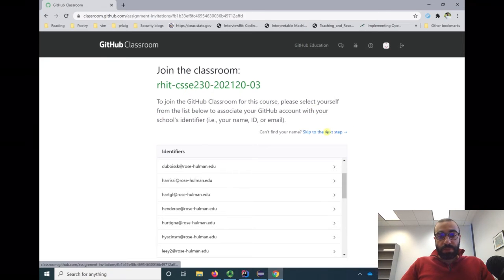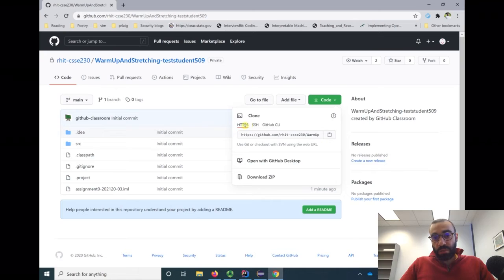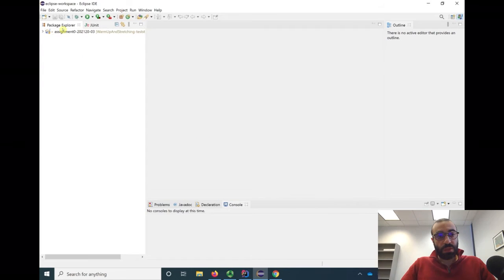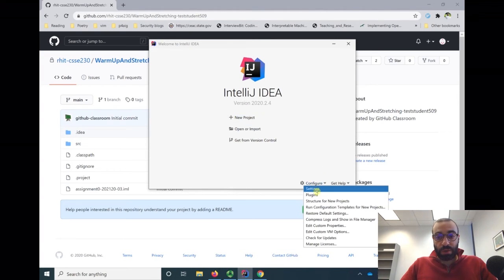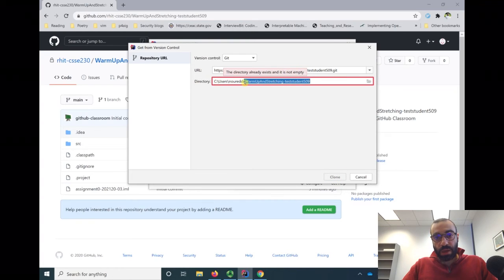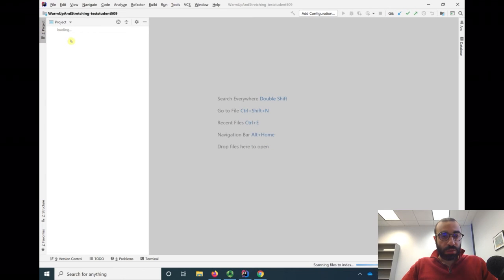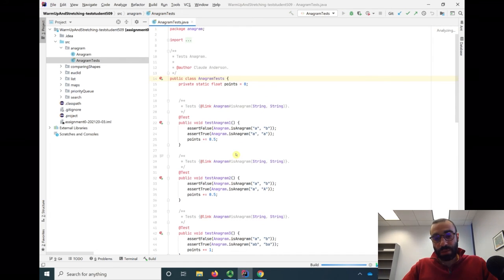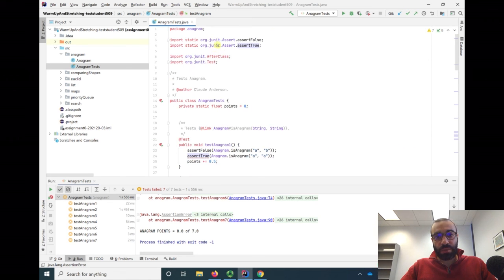CSSE 230 - 03 - Github Classroom Setup